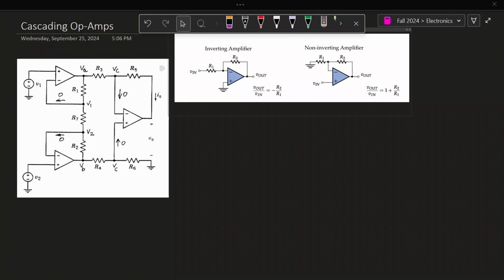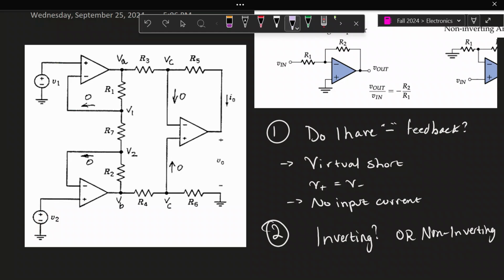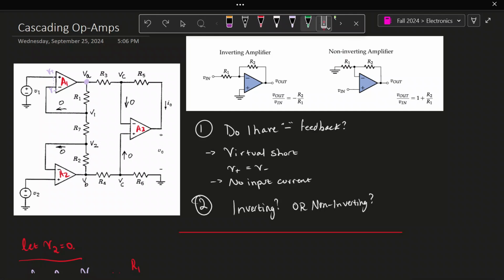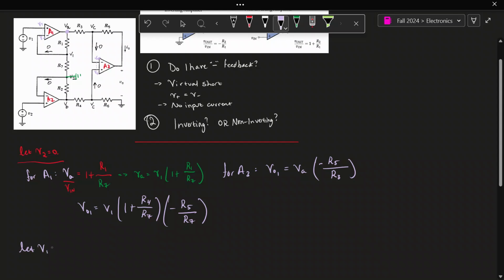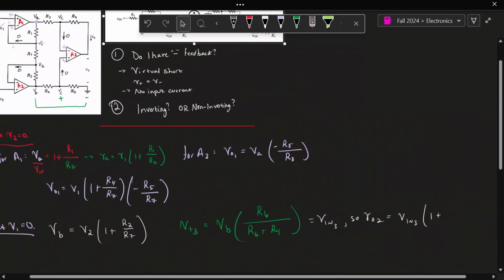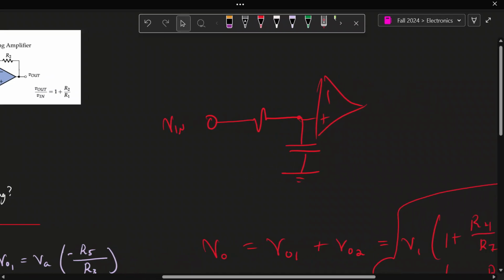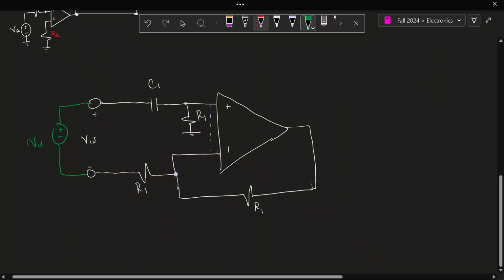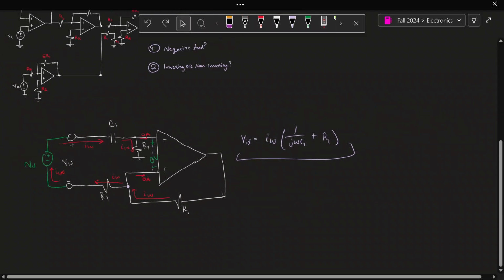Inverting and Non-Inverting Amplifiers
This video was made to help identify negative feedback, and non-inverting/inverting operational amplifiers.